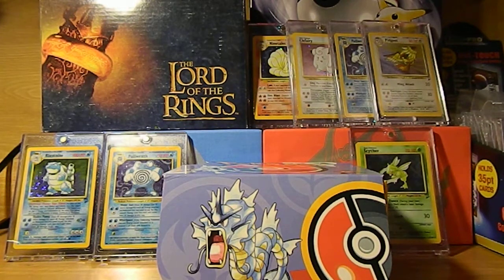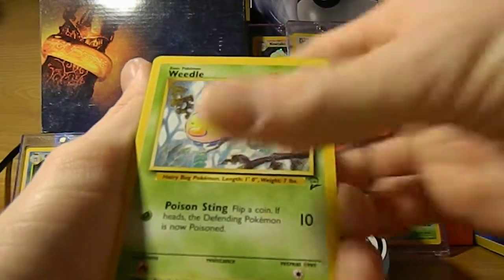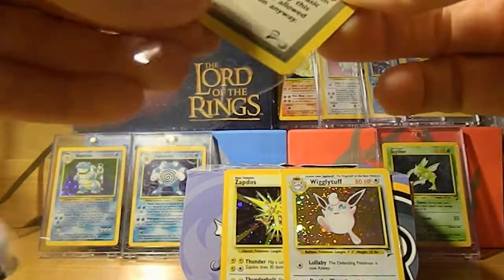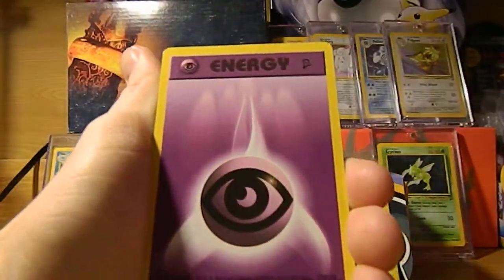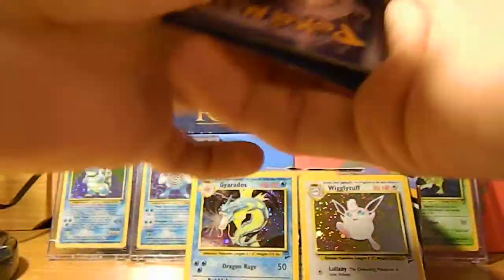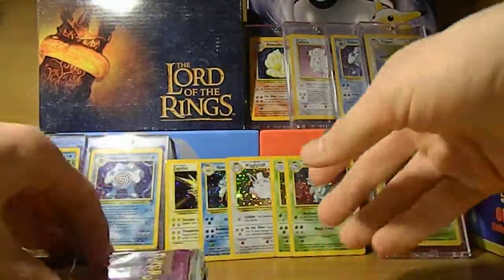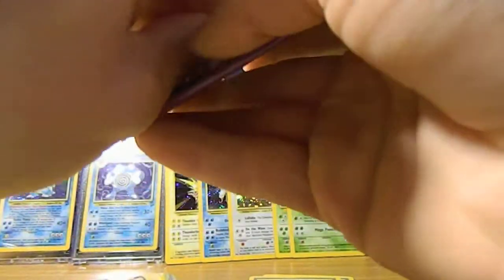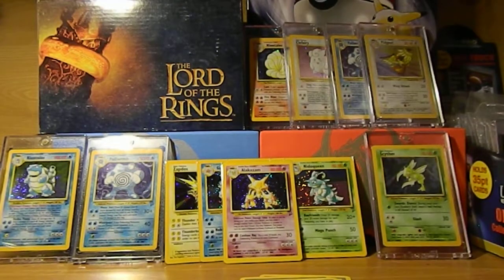Base Set 2 Booster Box Opening, Part 3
Last Part to an amazing Booster Box!